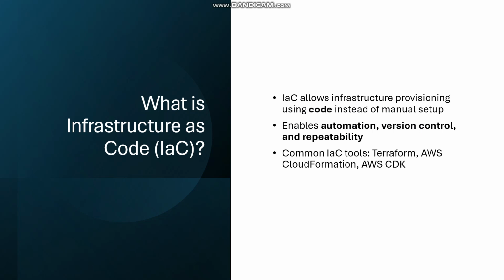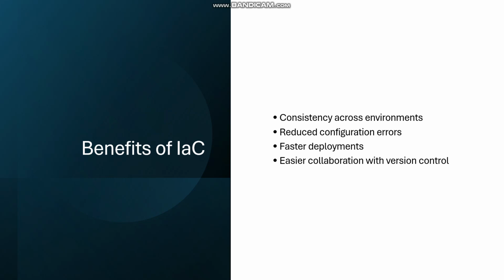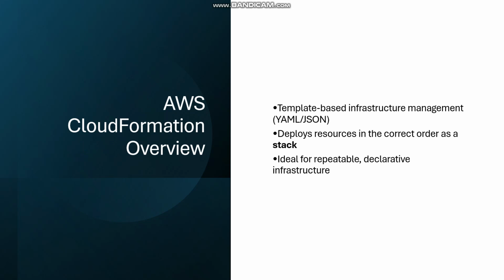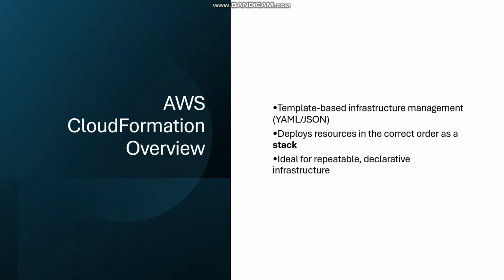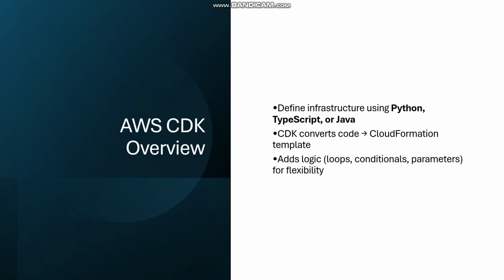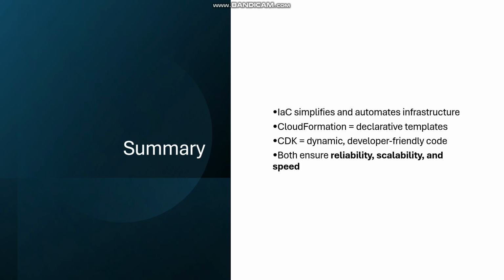Understanding Infrastructure as Code(IaC) with AWS CloudFormation & AWSCDK CloudAutomation Explained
In this video, I introduce Infrastructure as Code (IaC) and explain how AWS services like CloudFormation and the AWS Cloud Development Kit (CDK) make it easier to automate cloud resource provisioning.

You’ll learn how IaC replaces manual configuration with code-based automation, bringing consistency, repeatability, and scalability to cloud environments.
I’ll also discuss the key differences between CloudFormation and CDK, and how each fits into modern DevOps workflows.

📘 What You’ll Learn:

What is Infrastructure as Code (IaC) and why it matters

The role of AWS CloudFormation and AWS CDK

Benefits of using code to manage infrastructure

💡 This video is part of my AWS Learning Series under the Computer Science Program at Concordia University Chicago.